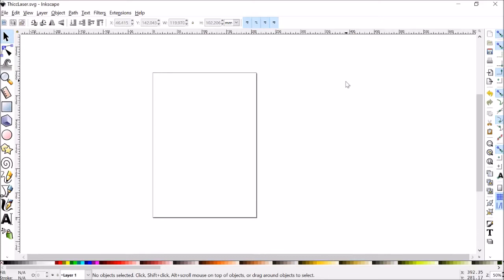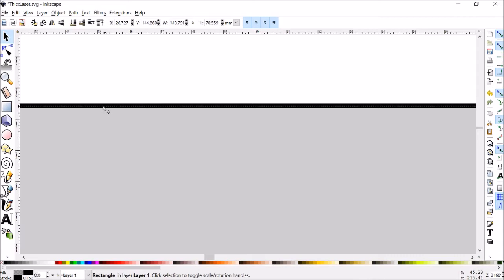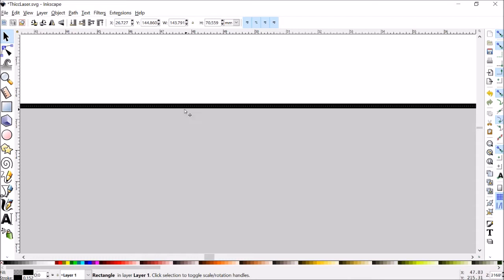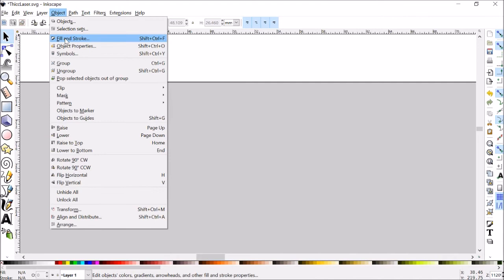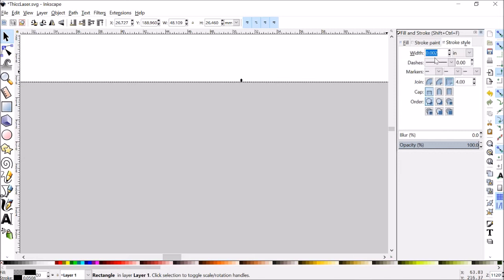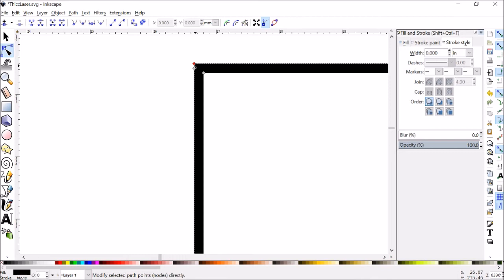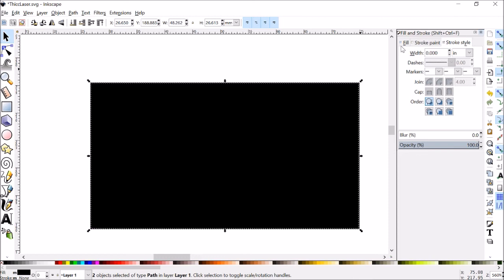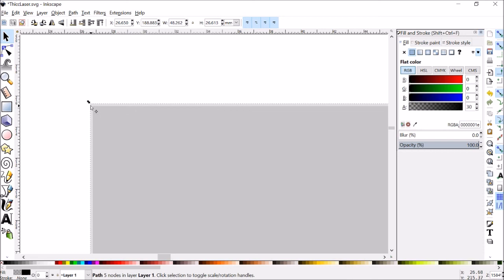Adjusting for the Kerf of Your Laser in Inkscape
Ever made slots and tabs in one of your designs only to find they fit loosely? You might need to adjust for the thickness of your laser, also known as the kerf.

I'll show you how to adjust for the kerf of your laser so your designs will fit together snuggly.

I also stream maker content every Sunday from 12:30​​​-1:30​​​ ET on Twitch where I take questions and work on Inkscape and Fusion 360.